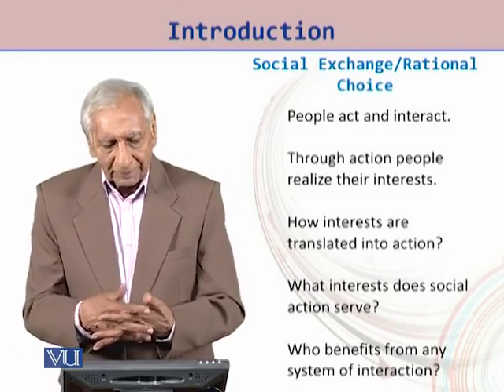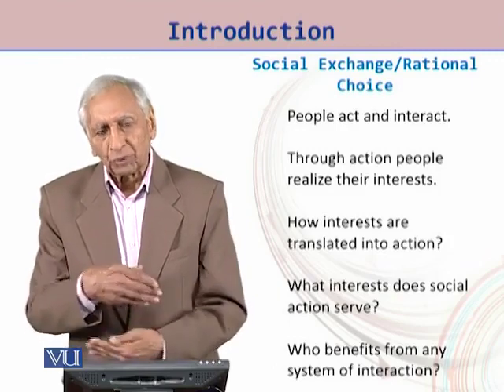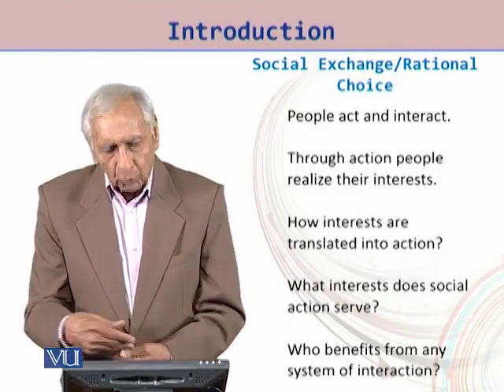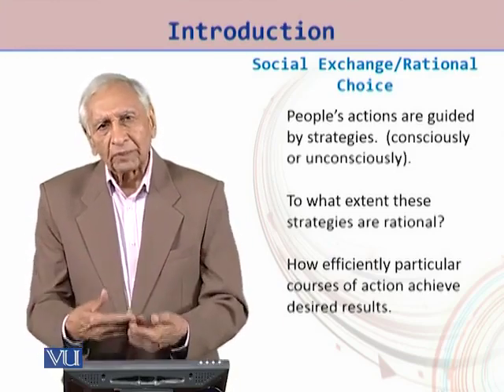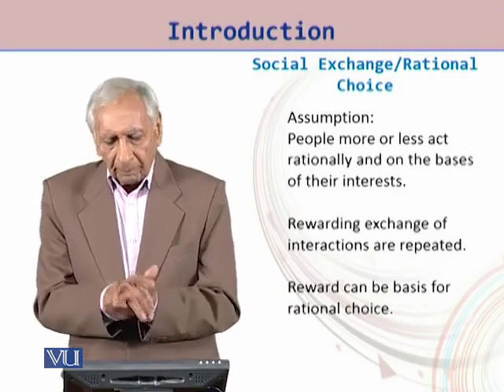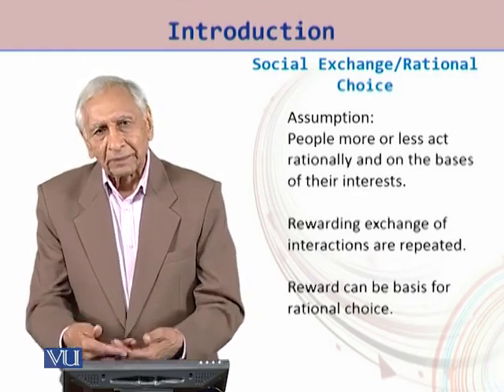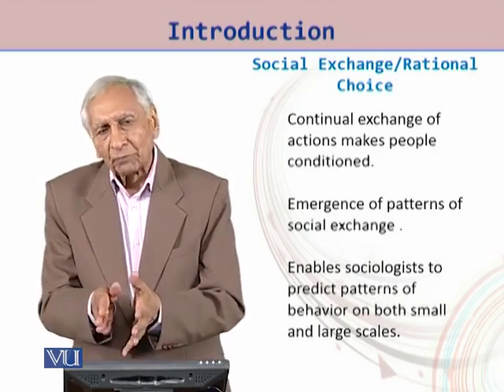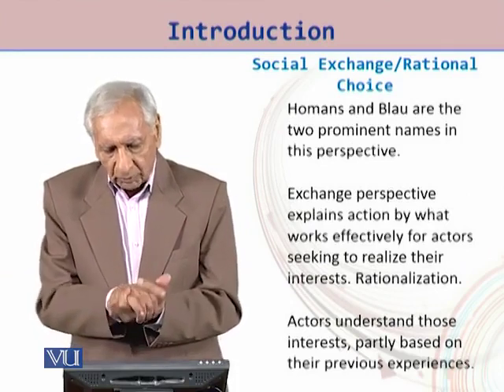Functionalism (Talcott Parson-IV)-7-Sociological Perspectives-Student Mentor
Functionalism (Talcott Parson-IV)-Sociological Perspectives-Student Mentor
Sociological Perspectives
Major sociological perspectives
Functionalism
Functionalism (Talcott Parson)
Functionalism: Robert K Merton
Neo-Functionalism
Conflict Perspective
Conflict Perspective: Ralf Dahrendorf
Conflict Perspective: C Wright Mills
Frankfurt School: Critical theory
Critical theory: Juregen Habermas
Feminism as part of conflict Perspective
Social Exchange
Social Exchange: George C Homans
Social Exchange: Peter M Blau
Michael Hechter
James Coleman
Ineractionism
Interactionism – symbolic Interactionism
Charles H Cooley
George H Mead
Symbolic Interactions: Some basic principles
Learning meanings and symbols

Making choices